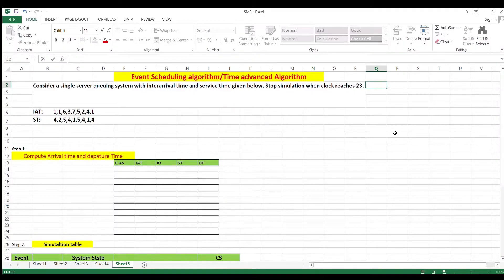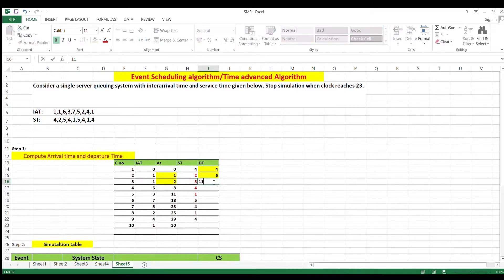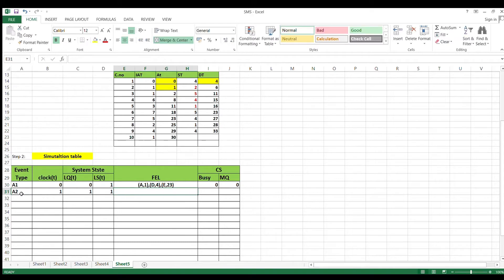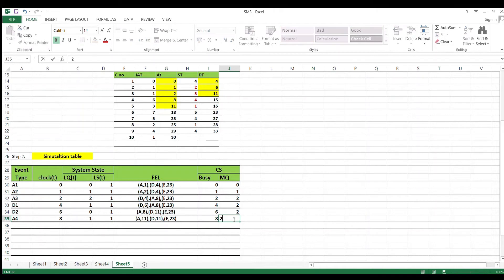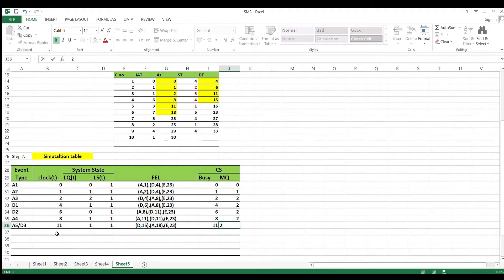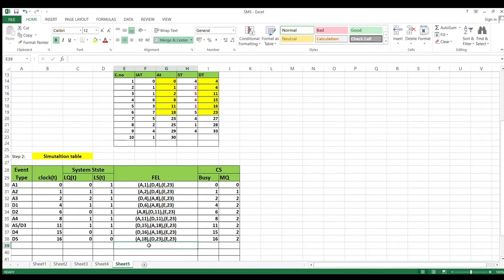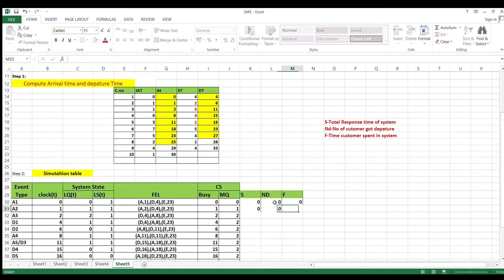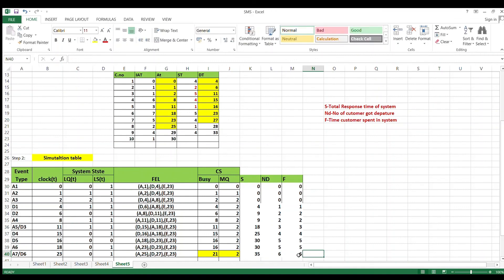VTU SMS (17CS834) SYSTEM MODELLING & SIMULATION [Event Scheduling Algorithm-Problem 2] (M1 L5)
This video covers topics on Event Scheduling Algorithm

Santosh hiremath, Department of Computer Science and Engineering, Canara Engineering College, Mangaluru.